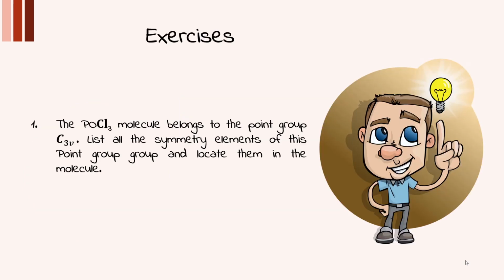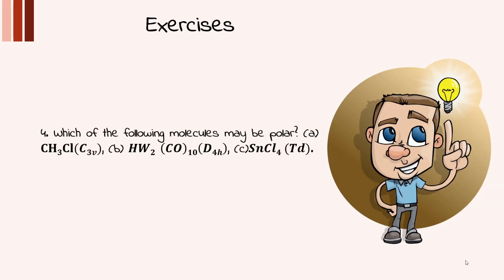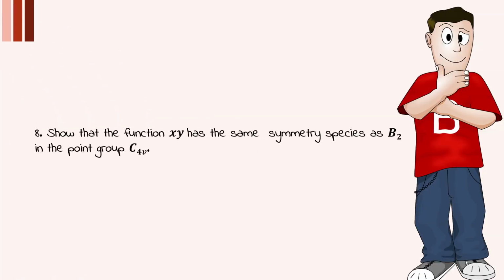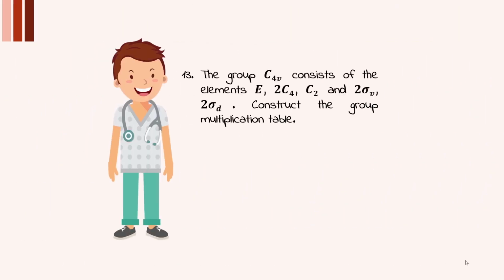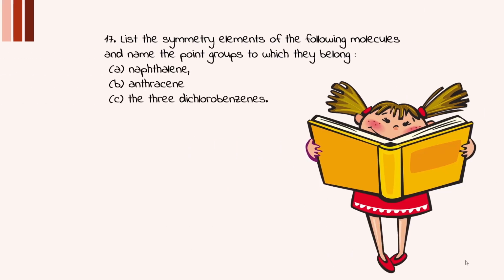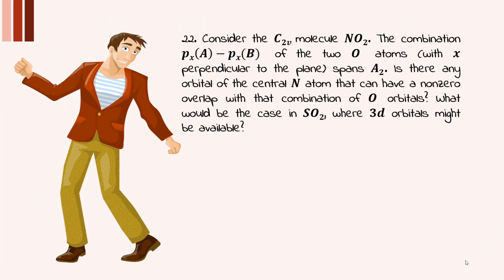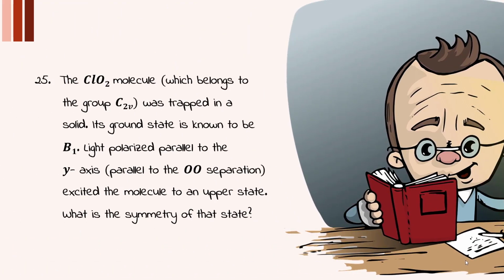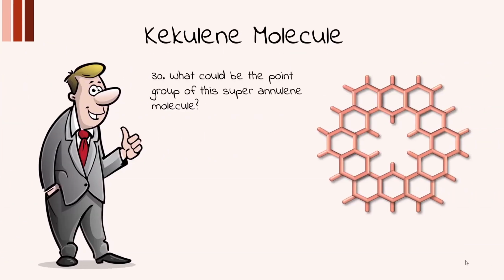52. Exercises & Solutions